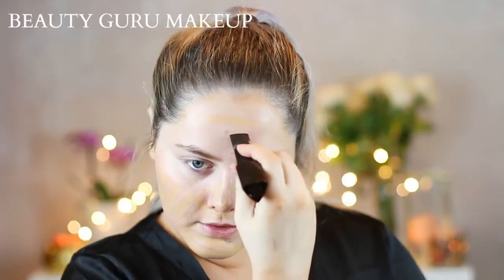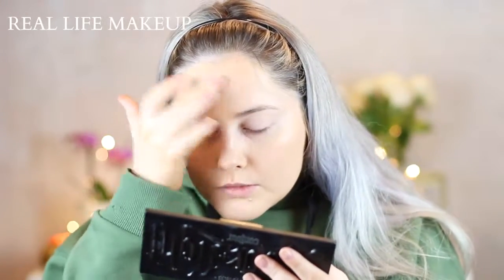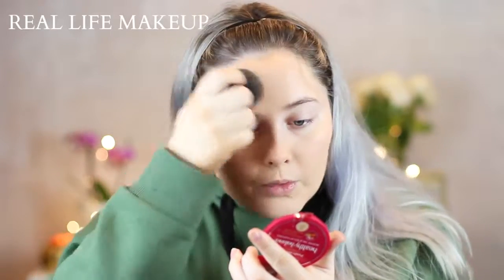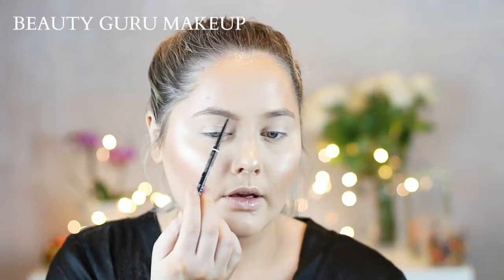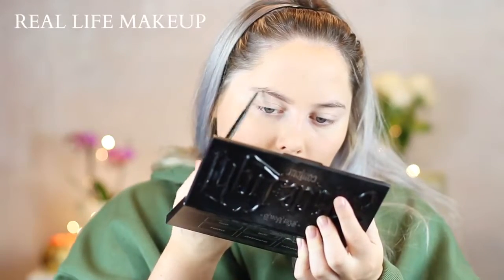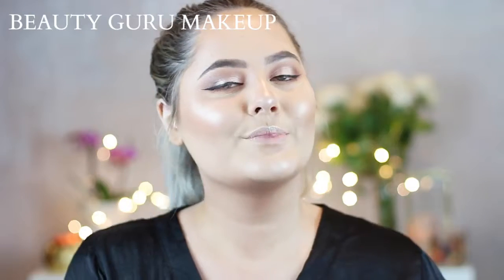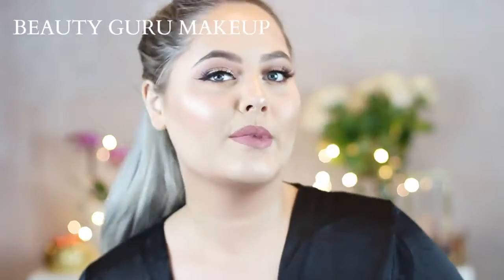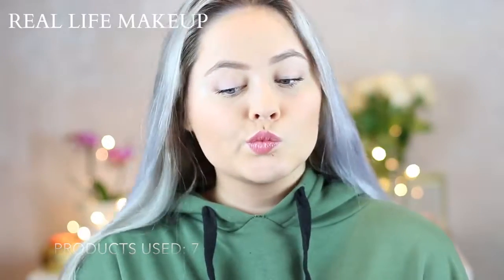BEAUTY GURU MAKEUP vs REAL LIFE MAKEUP! // Sanne Skar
Hi guys! I hope you guys liked this video, and liked that I did something different. I´m not trying to say that one look is "better" than the other one, but there is a BIG different in the makeup looks, and that´s 100% fine.

DO YOU DO "BEAUTY GURU" MAKEUP OR THE "REAL LIFE" MAKEUP?

VLOGCHANNEL -